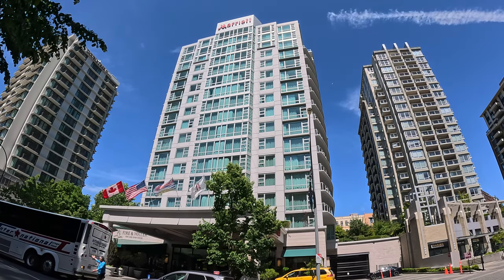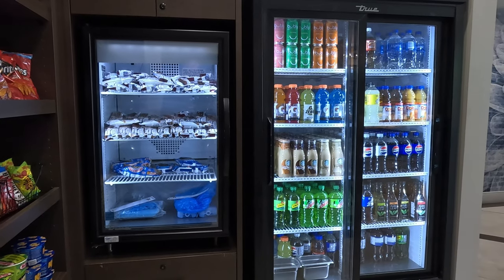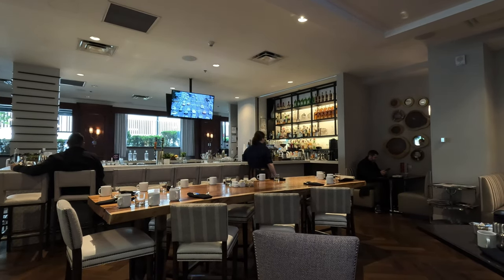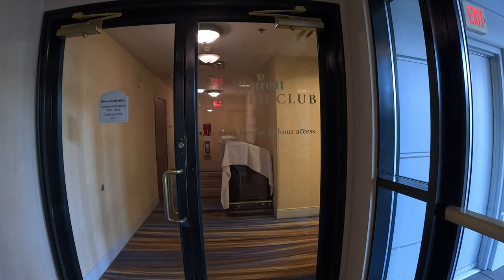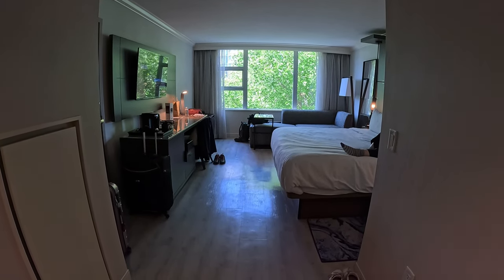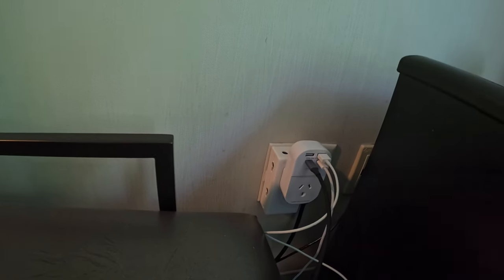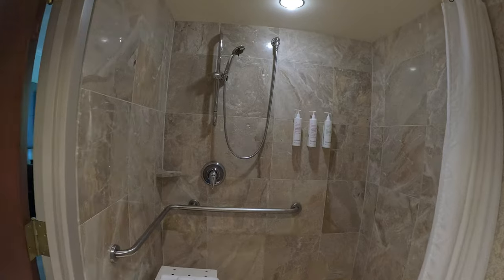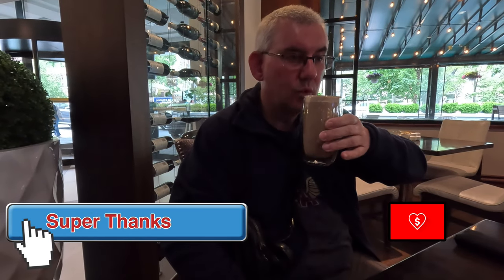Experience The Luxurious Victoria Marriott Inner Harbour Hotel: A Review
This is a review of the Victoria Marriott Inner Harbour Hotel in Victoria, British Columbia, Canada.

It's located about in the heart of downtown Victoria, just behind the Fairmont Empress Hotel and a stones throw from the waterfront.

We stayed in a lower floor king room for 3 nights in June  2024 as part of my Canadian trip. Check out my videos of my self drive epic trip in the Canadian Rockies Playlist.

This cost CAD $1,110.67 (AUD $1,229 or $410 per night) including taxes & charges excluding breakfast. You could order a la carte Breakfast at the Fire & Ice Restaurant on the ground floor at an additional cost.

WIFI at the hotel mis fast and you can even stream Netflix or YouTube on the large widescreen TV in the room . ther eis also a small shop near reception to stock up on drinks and snacks.  The hotel has an indoor pool and spar and well equipped gym.

It's a peaceful and comfortable place to stay if you are staying in the Victoria area. This hotel is highly recommended.

You can support my travels and channel by buying me a coffee.

Chapters:
00:00 Introduction
00:23 Details
01:43 Breakfast
02:48 Hotel Facilities
04:06 Room Tour
07:28 Outro